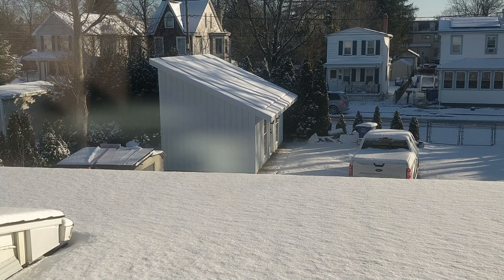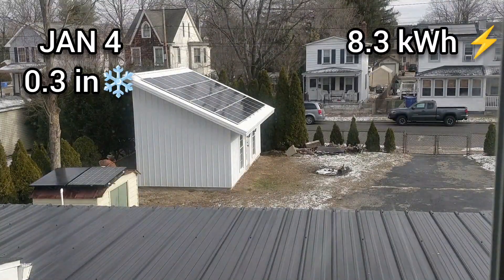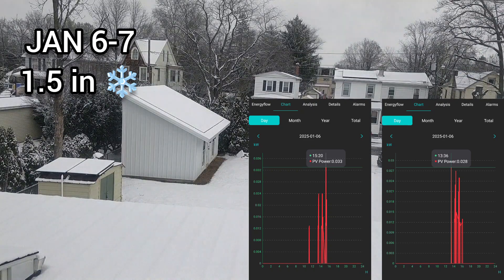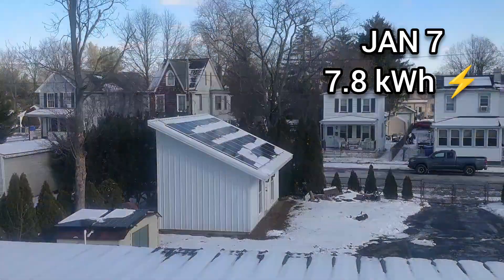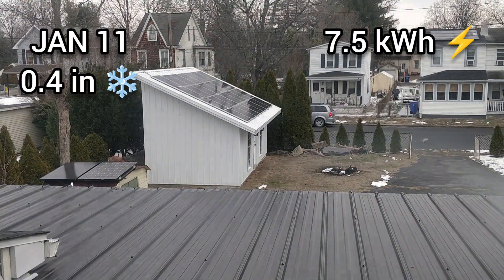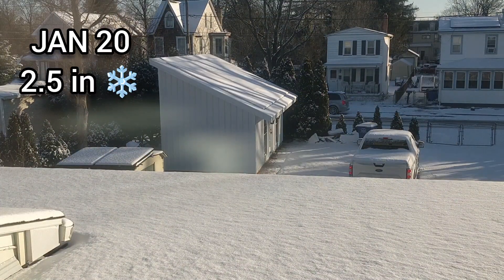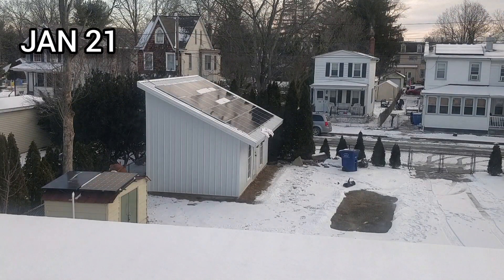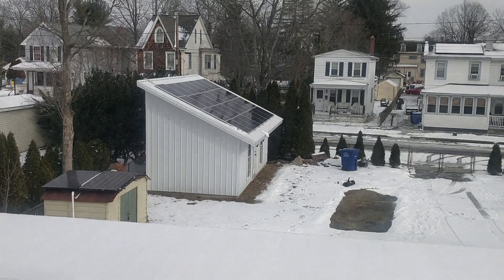Snow Day Solar - Time-Lapse & Energy Production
Record On: Pixel 7 & One Plus 5T